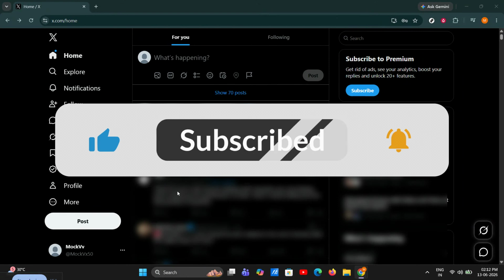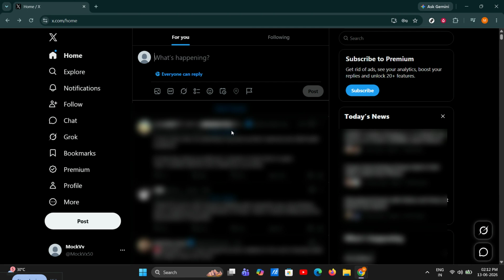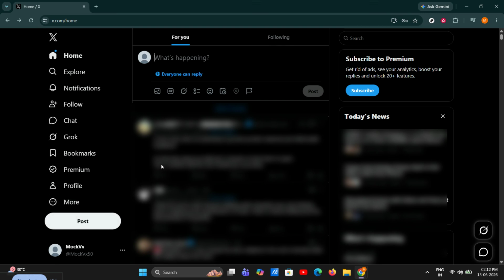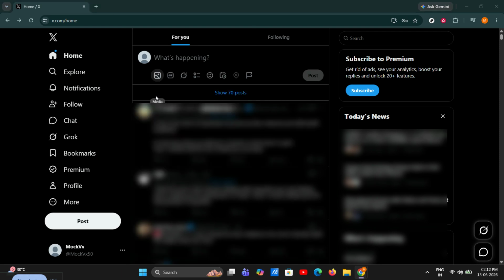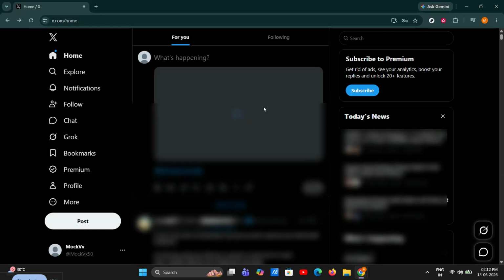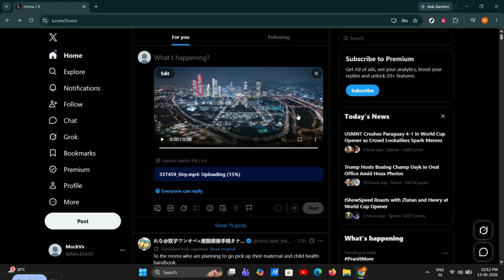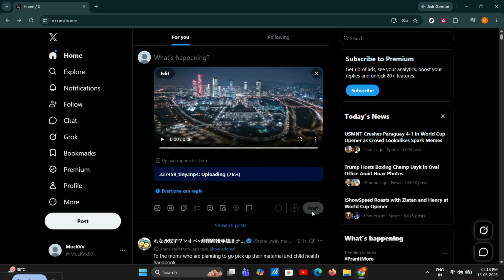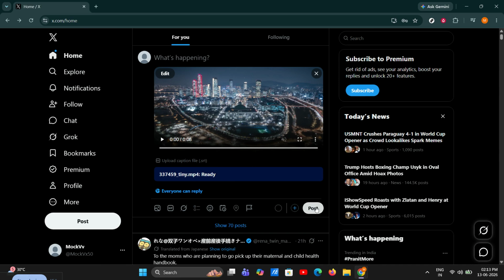How To Upload And Post A Video On X.Com/Twitter (Easy Guide)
Learn how to upload and post a video on X.com/Twitter in this simple step-by-step tutorial. Perfect for sharing clips, promos, and content directly to your timeline.

🕚Timestamps:
0:00 Intro
0:22 Log In To X.com
0:36 Open The Post Composer
0:54 Add Your Video Using The Media Icon
1:16 Select And Upload Your File
1:39 Write An Optional Caption
1:56 Review Upload Limits

✍️What You’ll Learn In This Video:
• How To Upload A Video On X.Com
• How To Post A Video To Your X Timeline
• How To Use The Media Icon In The Compose Box
• How To Add A Caption Before Posting
• How To Check X Video Upload Limits
• How To Share Videos On Twitter With Ease

💡Pro Tips For Uploading Videos On X:
• Use MP4 files for the best compatibility
• Keep your video within the free account upload limit
• Check your caption and hashtags before posting
• Use a stable internet connection for smoother uploads
• Preview your post before publishing live